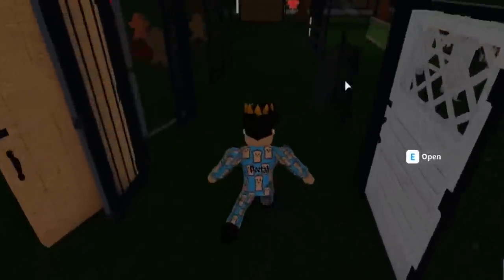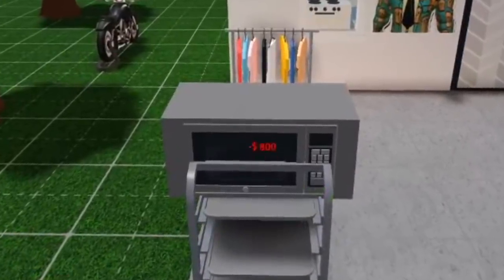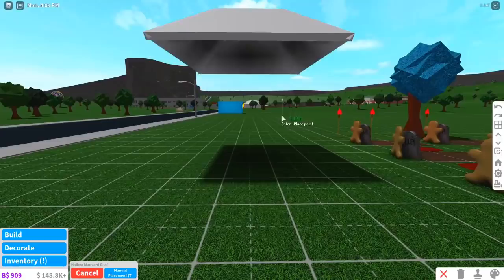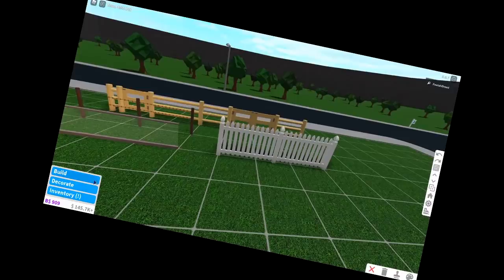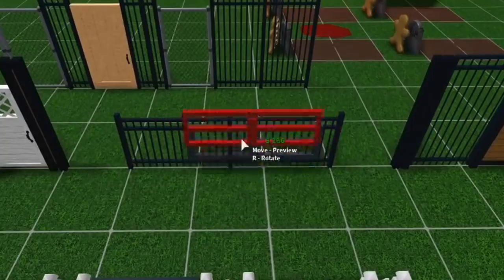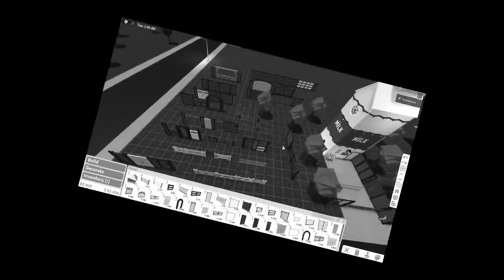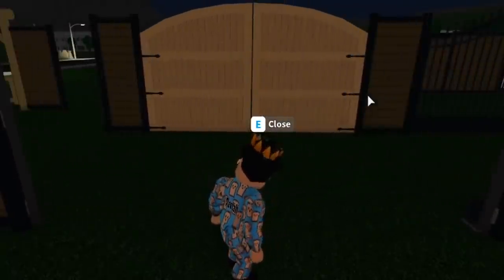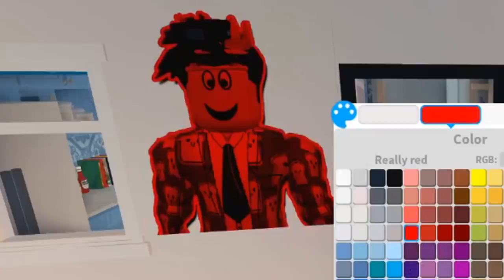THE NEW BLOXBURG UPDATE!! FENCE GATES, NEW OVENS AND MORE!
It's finally that time again! It's update day here in Bloxburg! Come explore this long awaited update with meeee!

Update Notes Version 0.8.7:
- Added fence and driveway gates.
- Added hollow mansard roof.
- Added ability to toggle fixed wall height placement for objects like doors.
- Added ability to leave food in ovens and microwaves while cooking.
- Added support for built-in cabinet microwaves and ovens.
- Added ability to change painting image tint.
- Added ovens, new fences, solid modern doors and commercial appliances.
- Added search bar to most list UIs.
- Added FAQ to Help Center.
- Major bug fixes.

Monday - No Video! (wasn't feeling too well OOPS)
Tuesday - i tried making the nicest bloxburg 1x1 house I could do (Done!)
Wednesday - working every bloxburg job for a minute and making a house with that money (Done!)
Thursday - decorating library in my blockburg school and mini update overview (Done!)
Friday - The new bloxburg update overview! (Done!)
Saturday - HMMMM BLOCKBURG
Sunday - SOME BLOCKBURG YEP